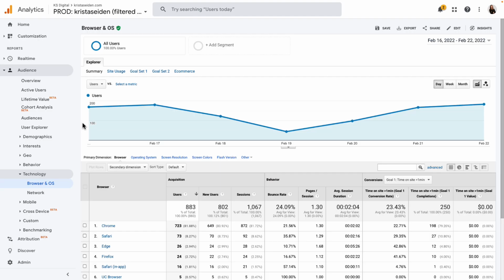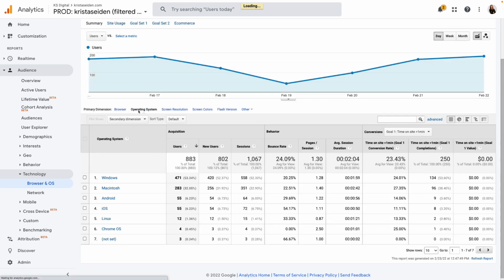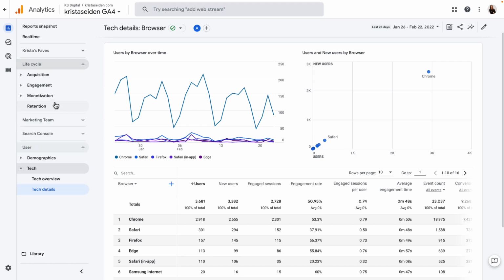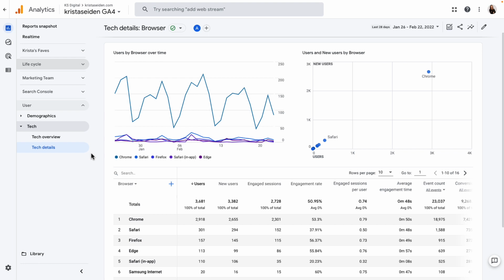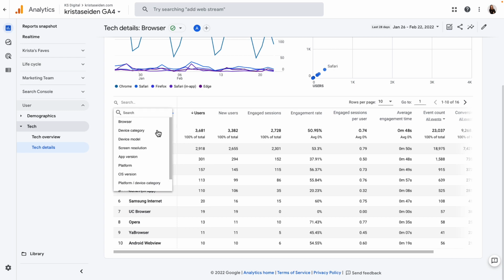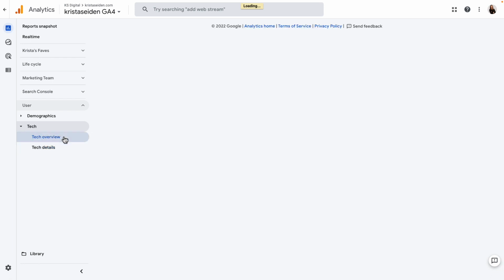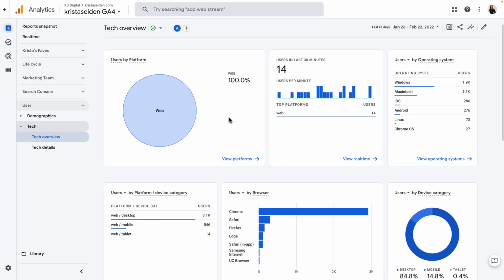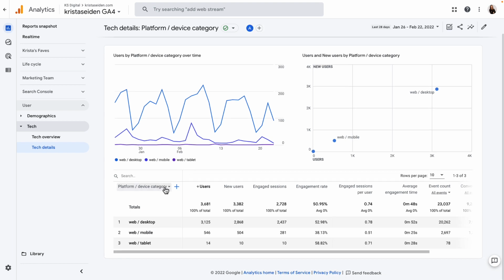GA4 Quick Tips - Details & Overview Reports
In this short video, KS Digital founder and former Googler Krista Seiden walks you through Details and Overview Reporting in Google Analytics 4. She'll show you how to find all of that rich information from Universal Analytics right here in your GA4 property.